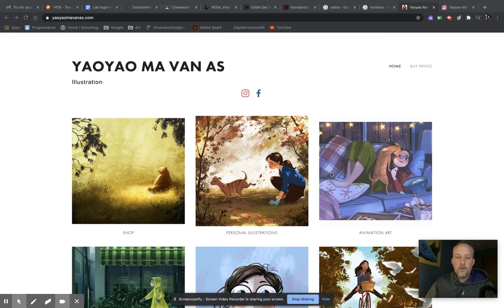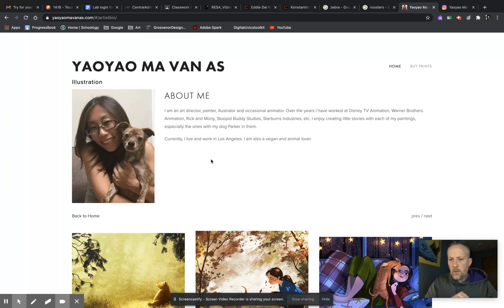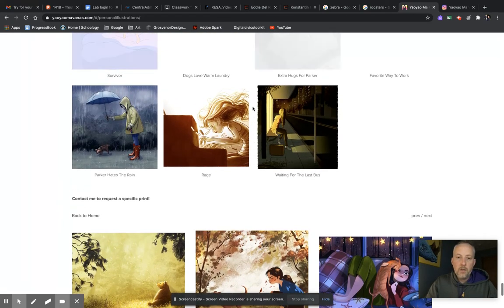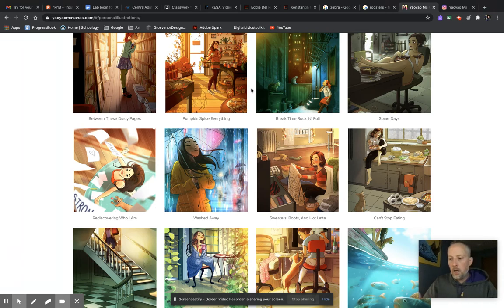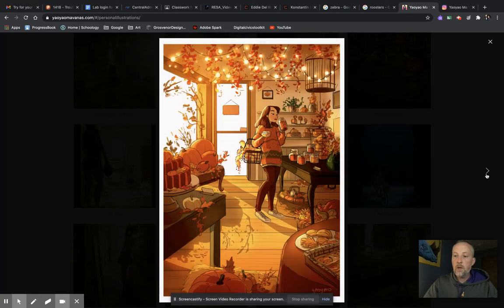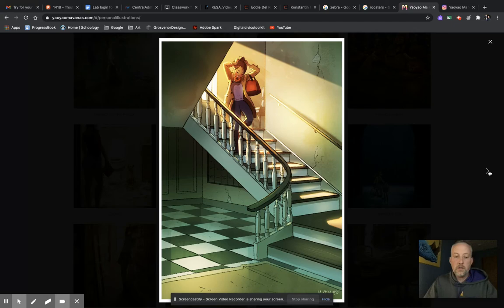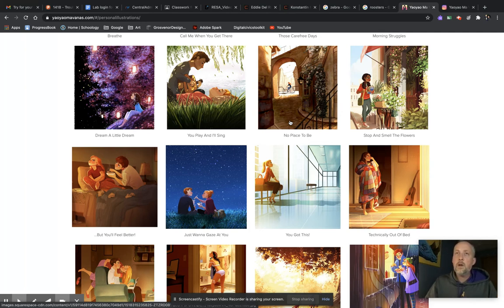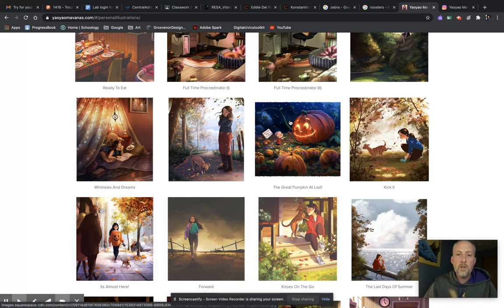YaoYao Ma Van As: Artist of the Week